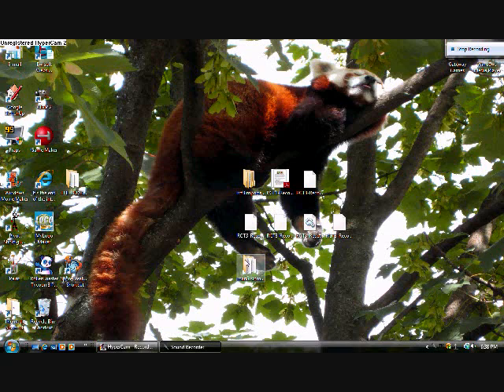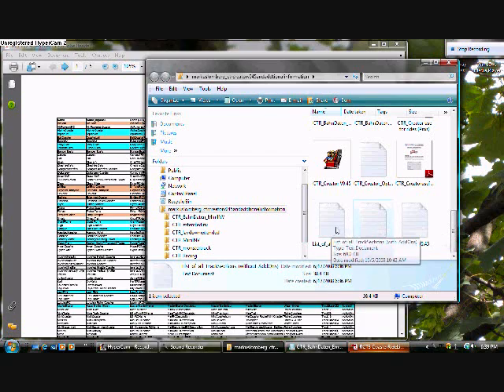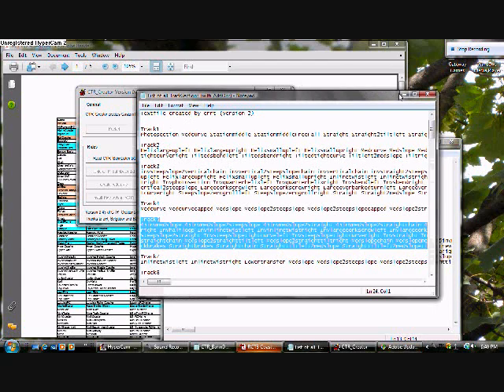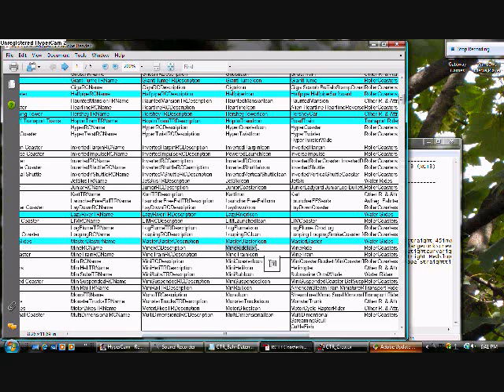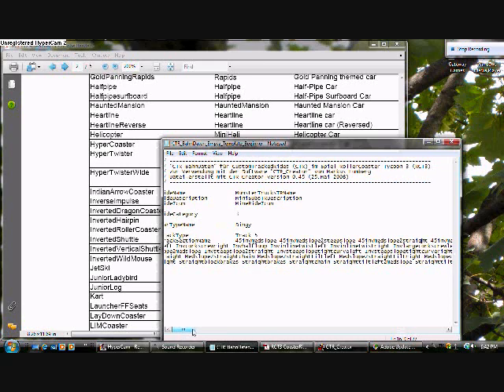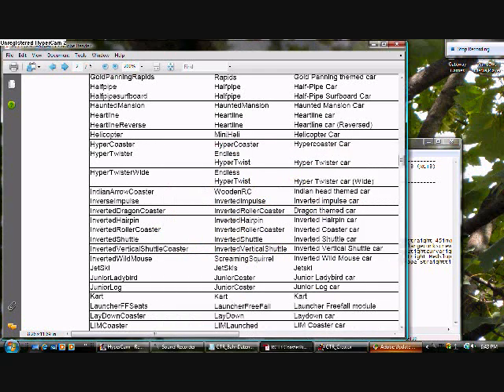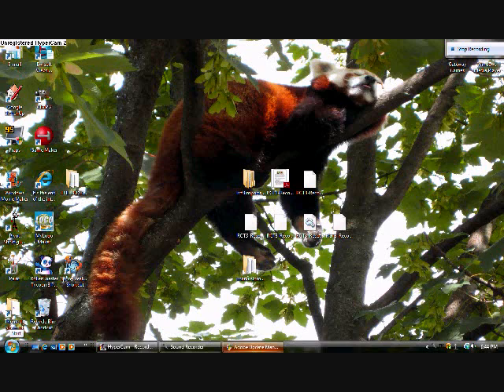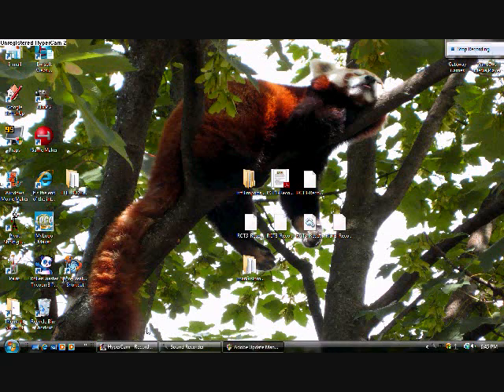RCT3 CTR tutorial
You all have no idea how sick i am of your random bickering over this. Tell me this: Would you be complaining if there was no sound? No. I doubt you would. So get a life and get out of my face. I'm sick of it. And no, I'm not allowing comments again. As a matter of fact, I'm considering disabling comments on all of my videos. Get a life, you brats. Try to make your own tutorial while you're at it, and learn how to use a computer.

For those of you having trouble, please check atari or actually look in the tutorial included with the CTR file.

UPDATE:
Download the new track list! It fixes bugs & any other problems you may have been having!